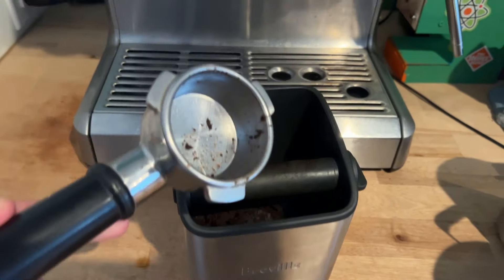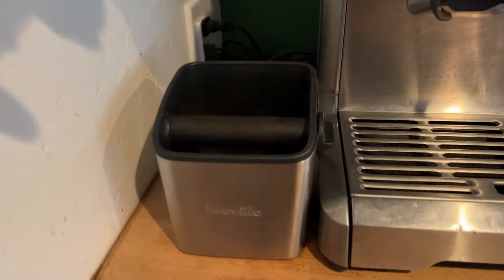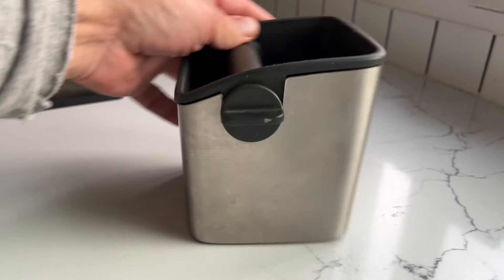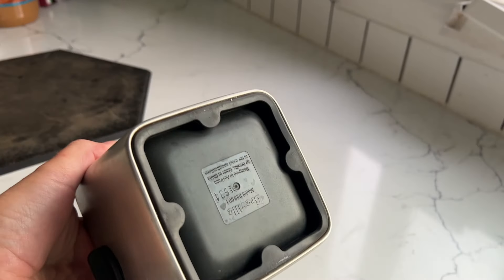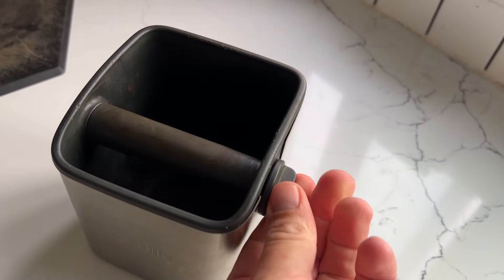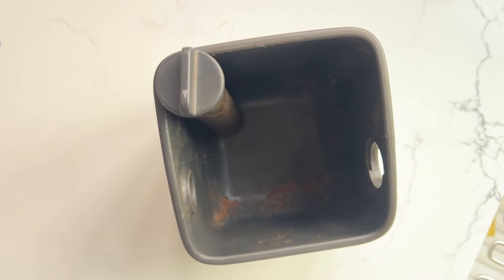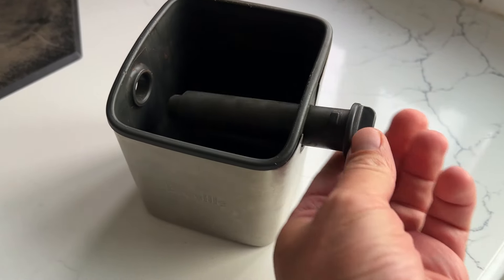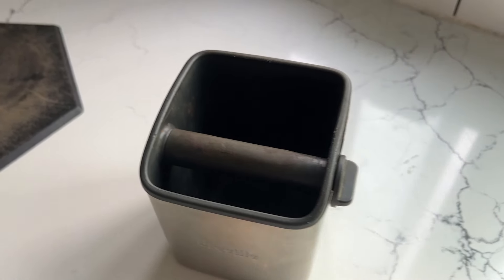Tour of the Espresso Knock Box Mini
The knock box makes life easy. I much prefer it to the larger knock box.